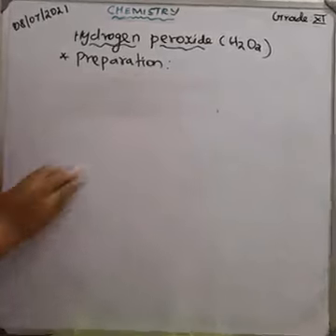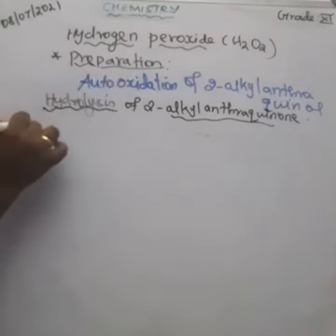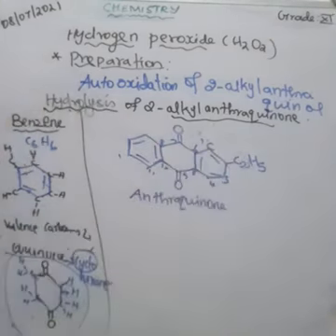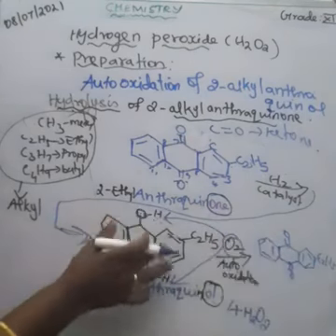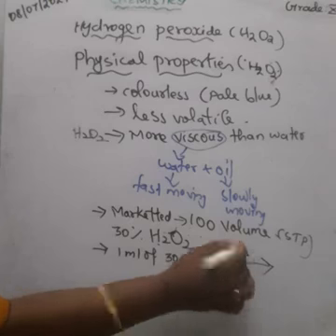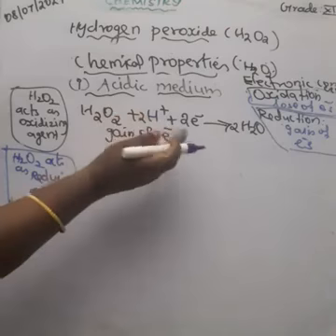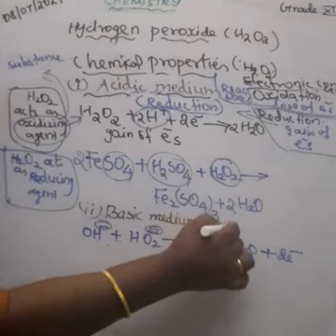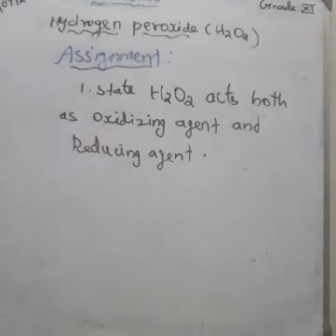Grade XI - Chemistry || Preparation & Properties of Hydrogen Peroxide || Online Class | Bethlahem